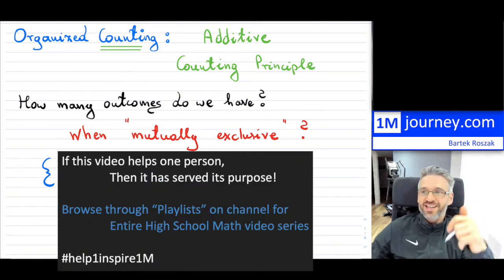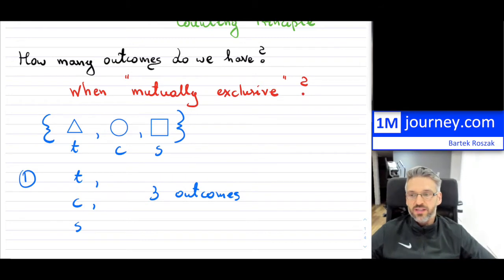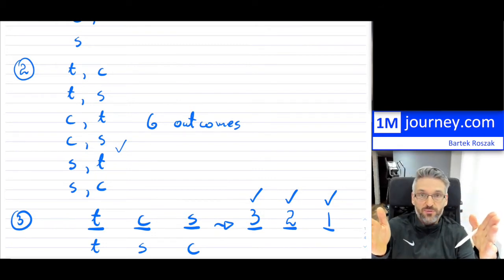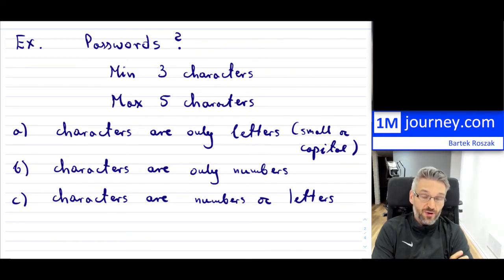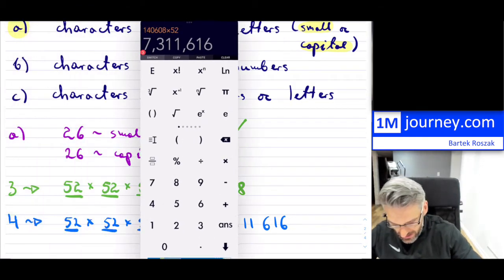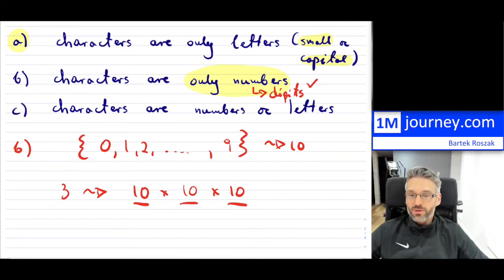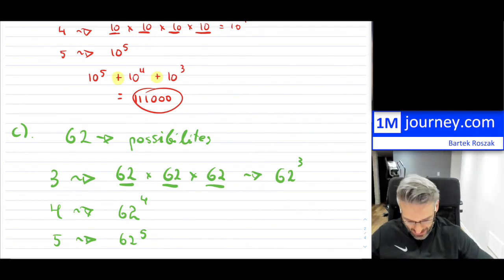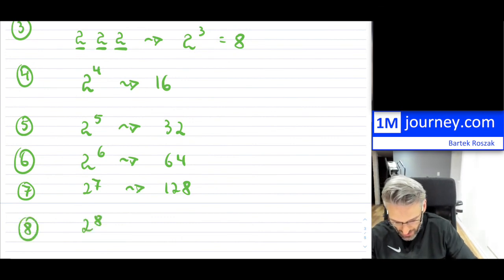Organized Counting, Additive Counting Principle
Let's take a look at combining the multiplicative and additive counting principle!